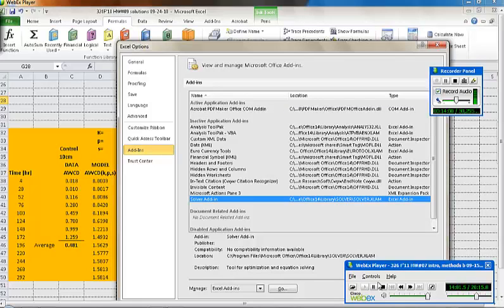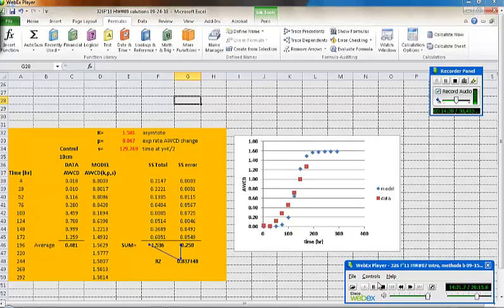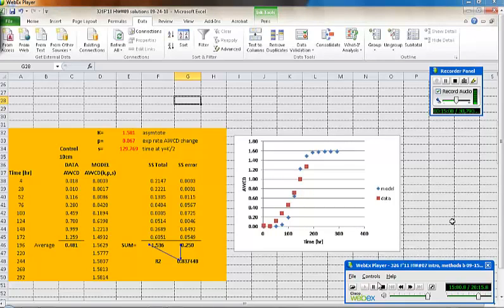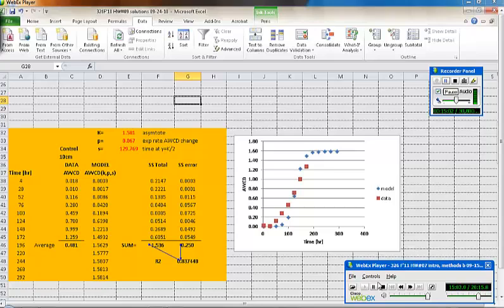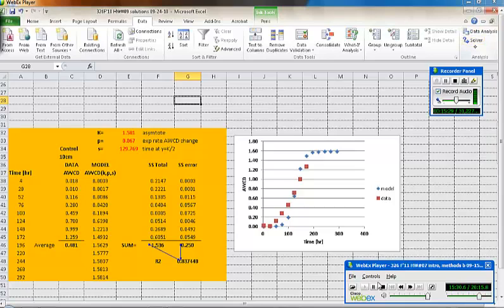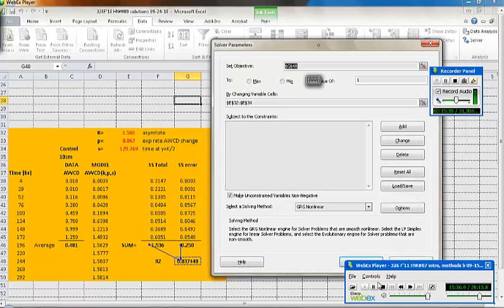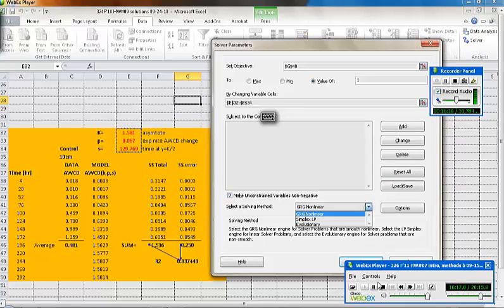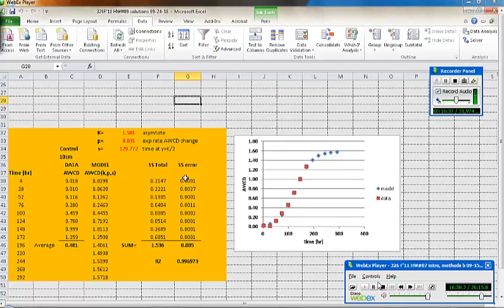Excel solver example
walkthough of previous HW problem using Excel solver